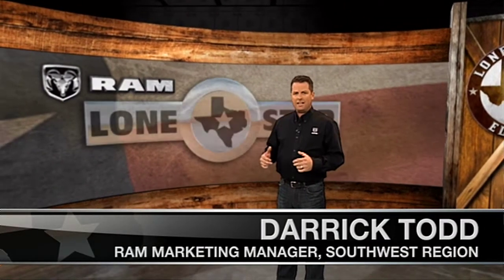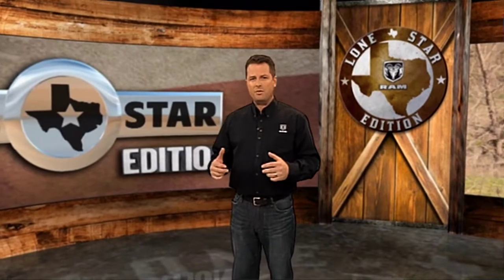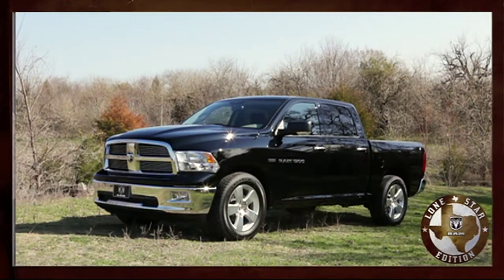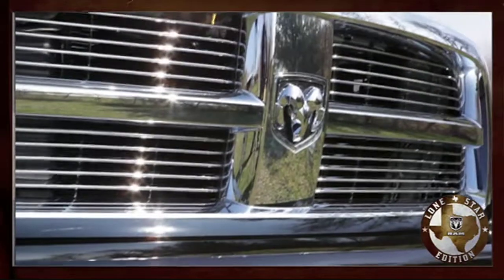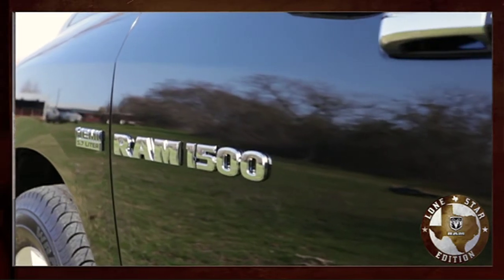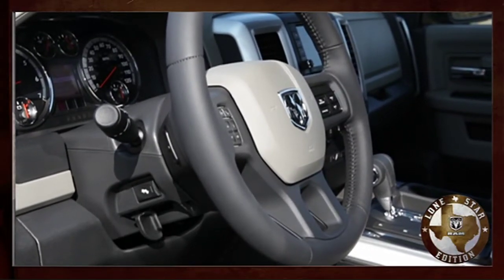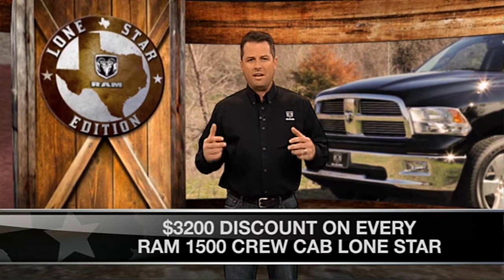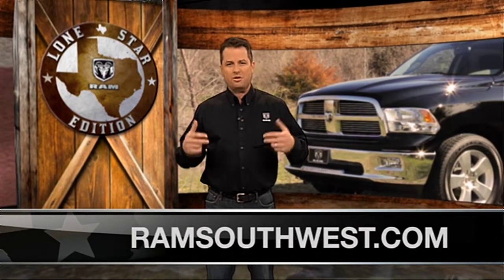RAM Lone Star Edition - 2012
10th Anniversary - RAM Lone Star Edition

Standard Features:

Exterior
-  20" Polished Wheels
-  Dual Exhaust with Chrome Outlets
-  Class 4 Hitch Receiver
-  Unique Billet Grille
-  Exclusive HEMI Engine w/ 390 Horsepower - 6 Speed Transmission

Interior
-  Premium Cloth Seats
-  10-Way Power Adjust
-  Leather Wrapped Steering Wheel with Audio Controls

$3200 Discount on Every RAM 1500 Crew Cab!